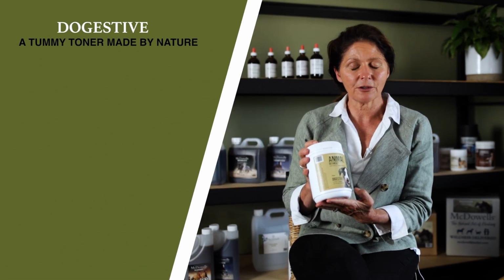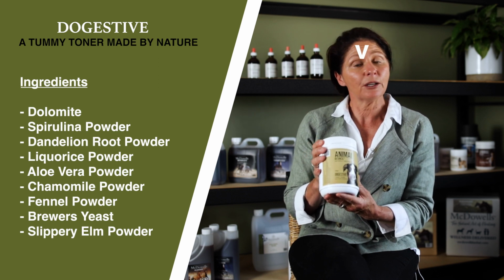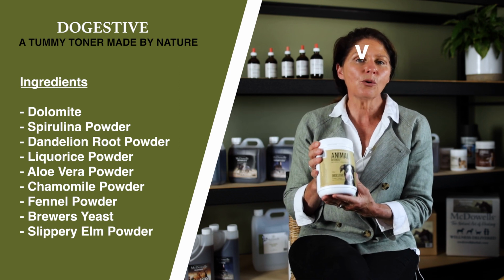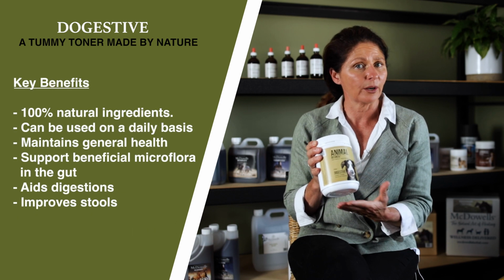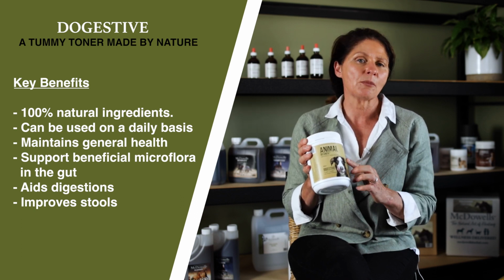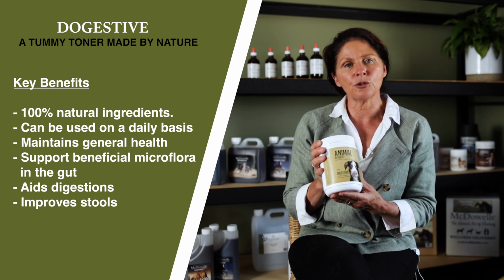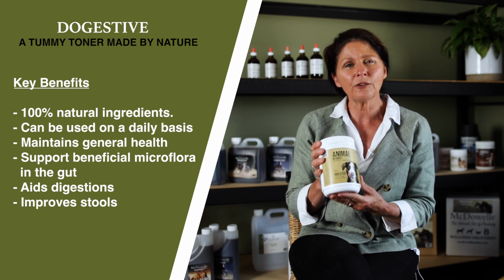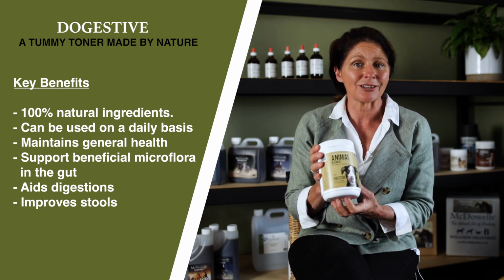🔥Fix your dog’s gut naturally!🌿Why “Dogestive” has gone viral for dog digestion & microbiome Health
If your dog struggles with gut health, digestion issues, or an unbalanced microbiome, this video is a must-watch. 🌿 Cath McDowell explains how McDowells Herbal Dogestive supports healthy digestion, reduces tummy upsets, and builds long-term wellness using natural, plant-based ingredients. With digestive problems on the rise in dogs—like bloating, loose stools, itchy skin and sensitivities - many pet owners are now searching for natural supplements that restore gut balance without unnatural ingredient or expensive vet bills!

Dogestive is a gentle daily digestive formula made from 100% natural plant powders, created by a Master Herbalist and veterinarian. It works by nourishing beneficial gut bacteria, improving nutrient absorption, and supporting a healthy canine microbiome. ✅

In this video, Cath covers:
✅ Why gut health is essential for immunity & skin
✅ How to use Dogestive in your dog’s food
✅ Signs your dog may have gut imbalance
✅ Why natural, herbal digestion support works

Whether your dog has allergies, diet sensitivities, digestive upset, or you simply want better daily health, Dogestive is an easy way to support long-term wellness. 🐕✨